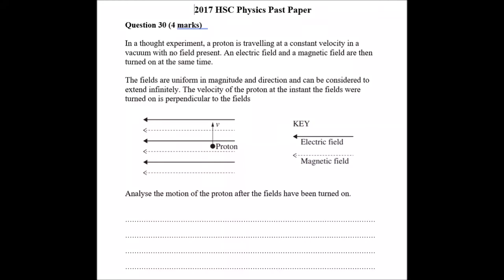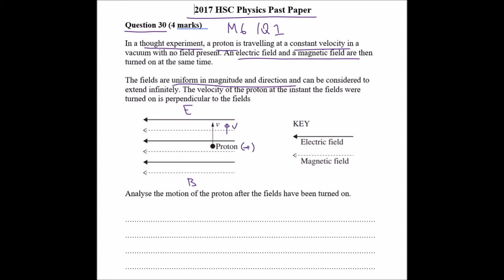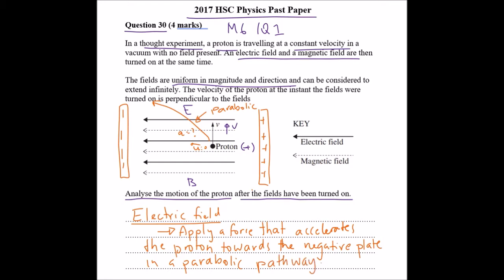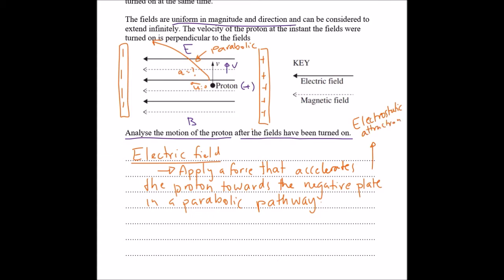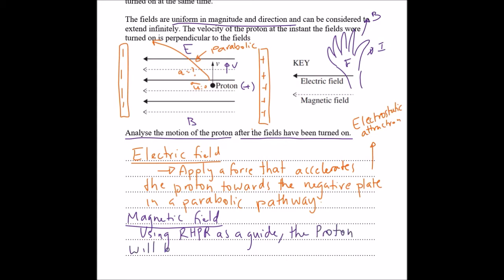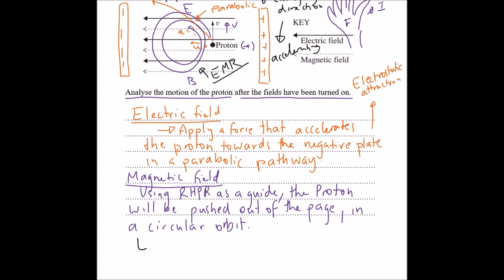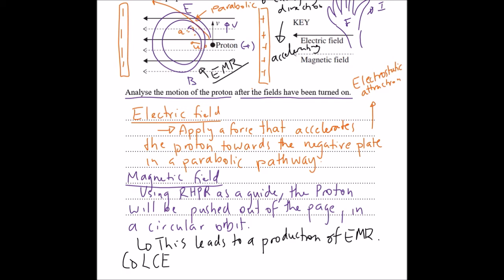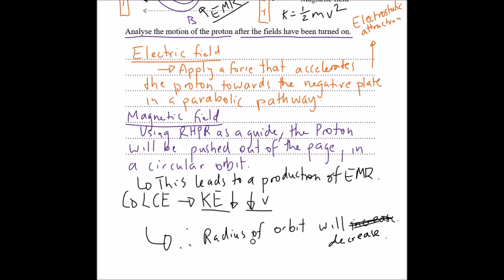2017 HSC Physics Q30 - Proton in electric and magnetic field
Stage 6 Physics - Module 6 Inquiry Question 1

6.6.1.1 → Investigate and quantitatively derive and analyse the interaction between charged particles and uniform electric fields, including:
electric field between parallel charged plates 𝐸=𝑉/𝑑
acceleration of charged particles by the electric field 𝐹 ⃗_net=𝑚𝑎 ⃗, 𝐹 ⃗=𝑞𝐸 ⃗

6.6.1.3 → Analyse the interaction between charged particles and uniform magnetic fields, including:
acceleration, perpendicular to the field, of charged particles
the force on the charge 𝐹=𝑞𝑣_⊥ 𝐵=𝑞𝑣𝐵sin𝜃